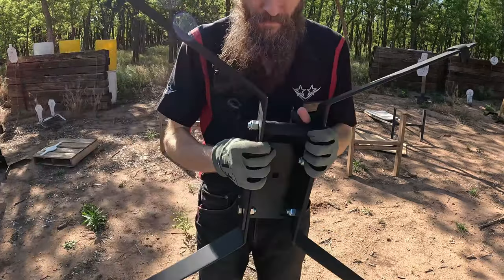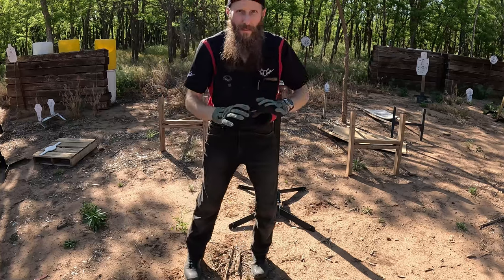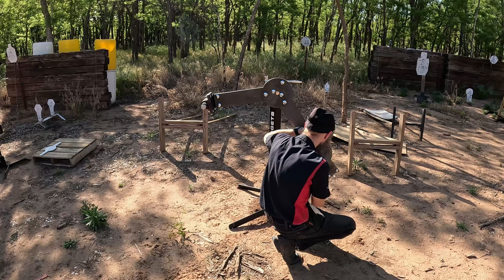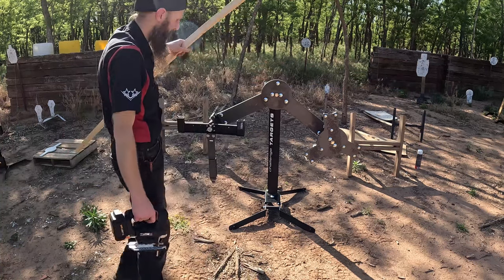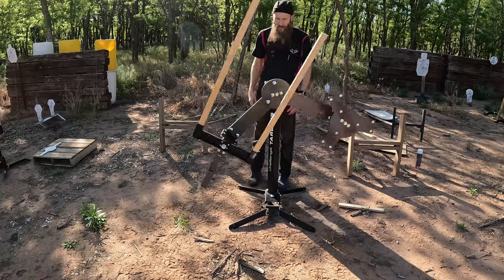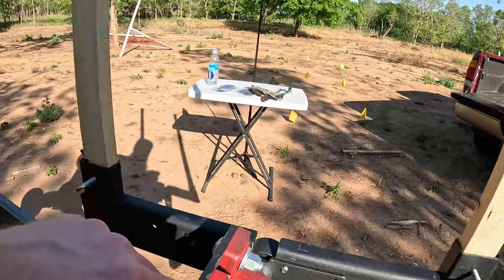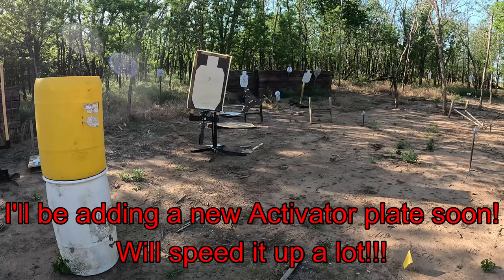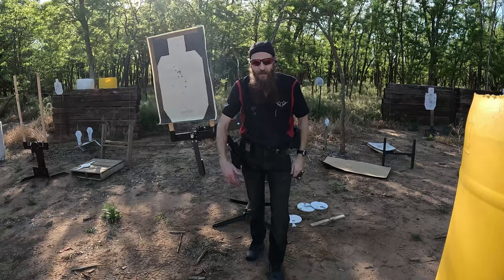Challenge Targets Elite Swinger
This is the final assembly at the range of the Challenge Targets Elite Swinger target system. I put the small sections together at home, loaded them up and assembled the pieces on the range! It was a lot of bolting things together, but it all fit like it was supposed to. I would recommend a 2nd person to help instead of going solo like I did, but it's possible to do it alone if needed. This thing is solid!!

I took a few shots to test it out as well. I ran it too fast the first time, oops!! But I've got a few things in the works to make it tilt and swing faster. They are making a new activator plate that will support the star side so when you hit it, the weight will fall and start the paper to swinging with more speed. I am on the list to get that as soon as it's orderable and that should make this a lot wilder of a target to try and hit!! Going to be giving me a challenge for a long time to come.

This is a private range. All shooting is done in a safe, controlled environment with no people or dwellings within miles to be at risk.